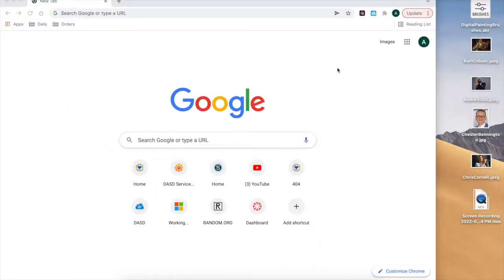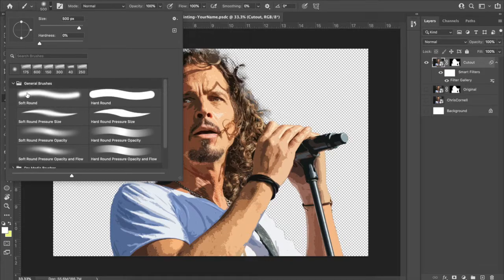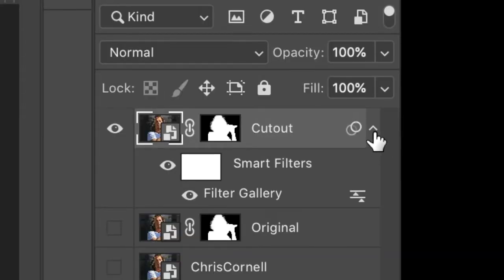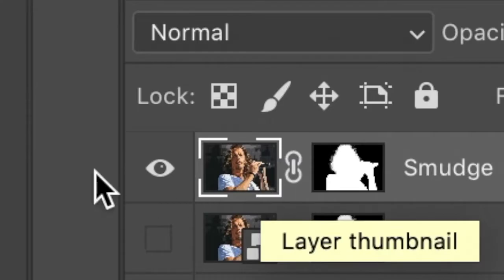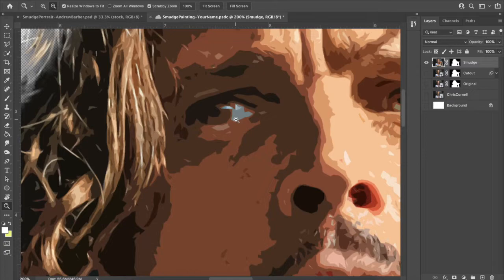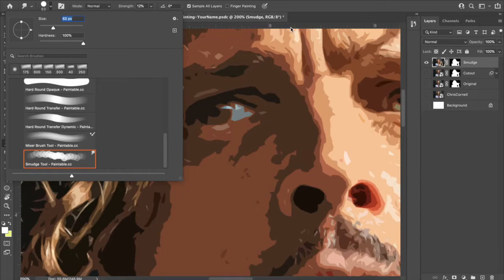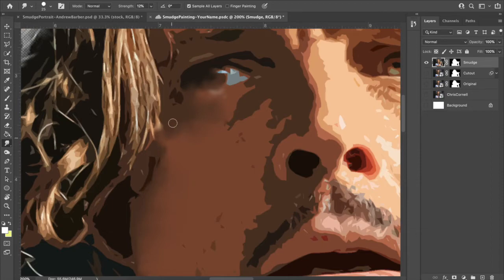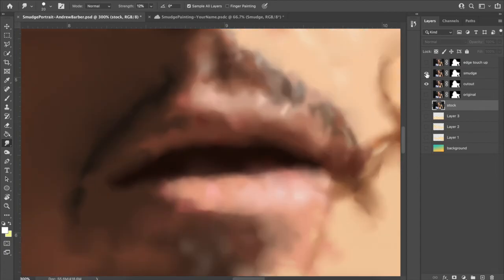Smudge Painting - Part 4